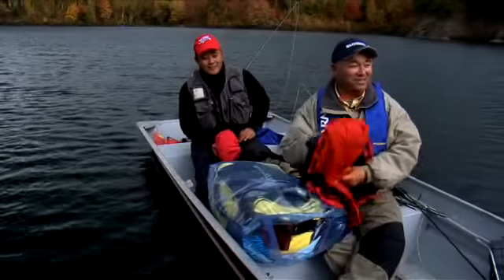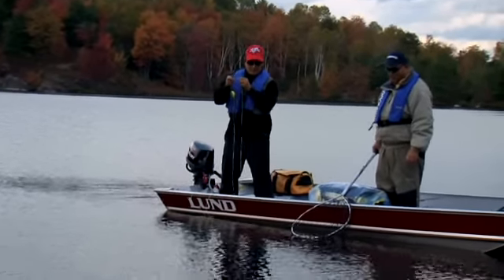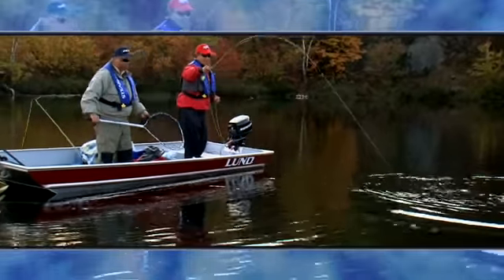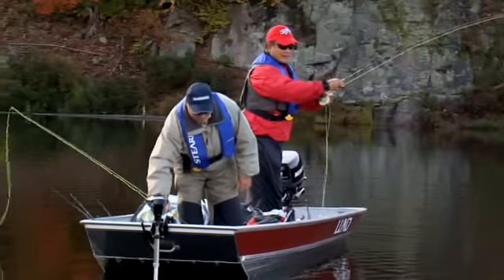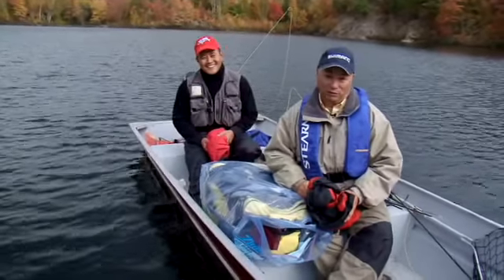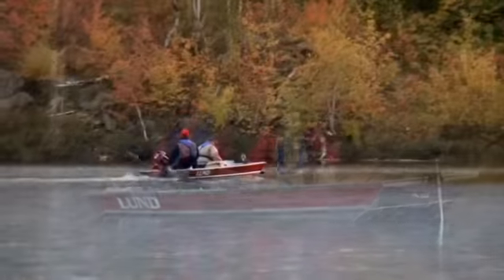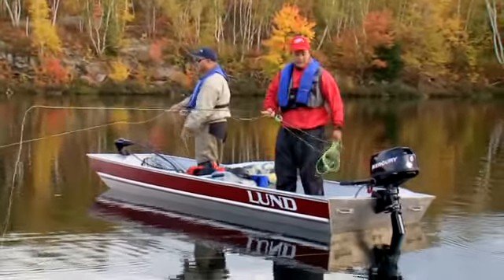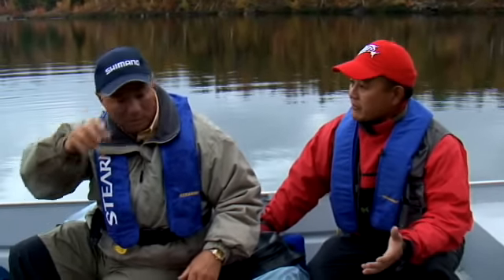Fly Fishing for Trout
Bob hooks up with fishing friend Paul Shibata for a fly fishing adventure, as they go fishing for rainbows.